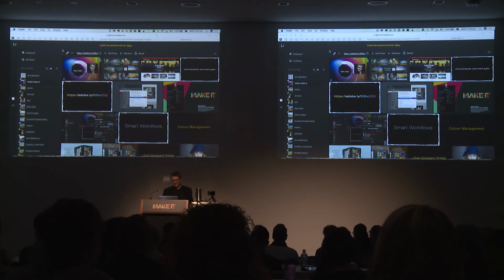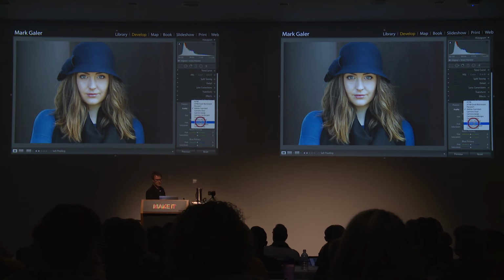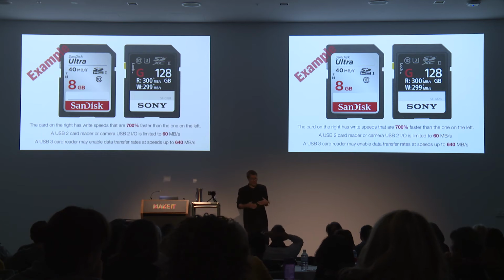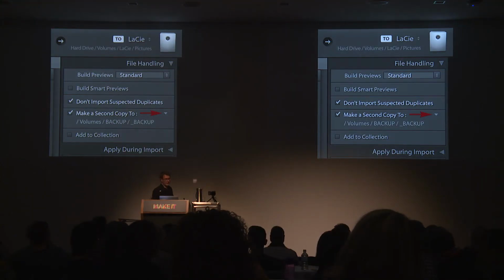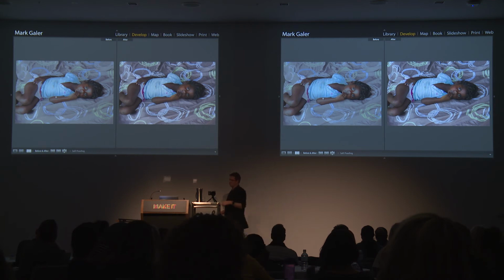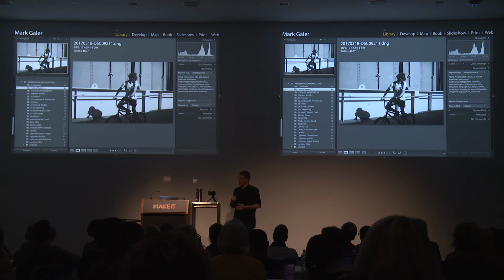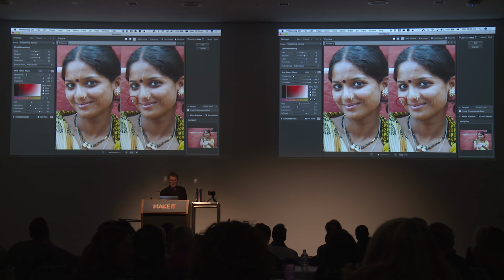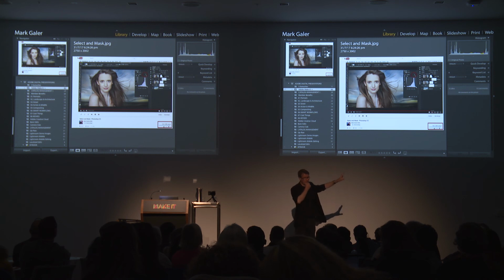MAKE IT 2017 - Mark Galer - Smart Imaging Workflows for Smart Creatives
Since the introduction of Smart Objects in Photoshop and Smart previews in Lightroom, image-editing workflows have undergone an amazing transformation - Photoshop and Lightroom now offer a completely non-destructive and 'Smart' workflow. Learn how you can best utilise Smart Previews, Smart Objects, Smart Filters and Vector artwork in Photoshop and Lightroom.